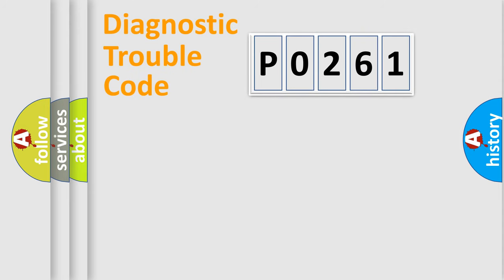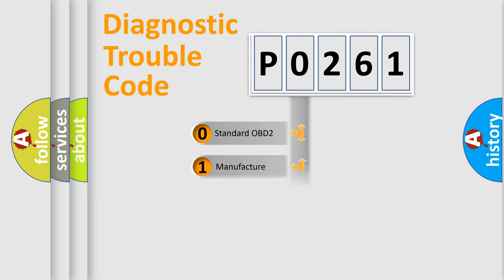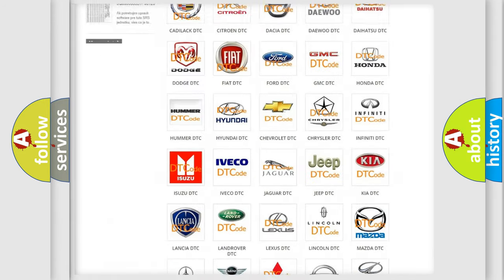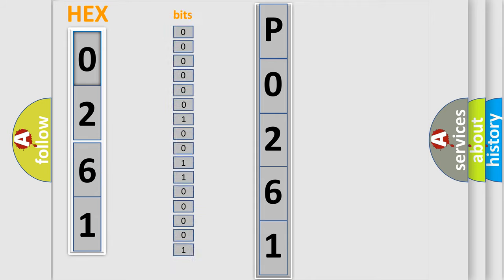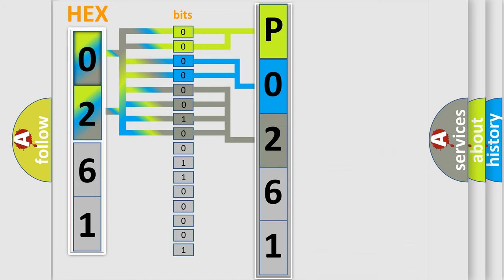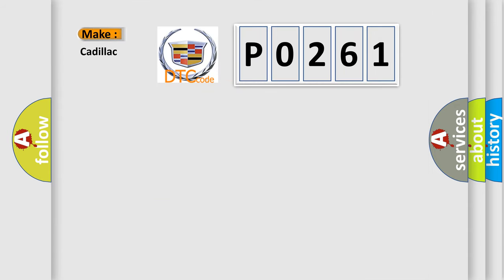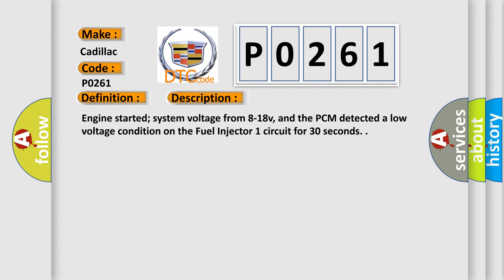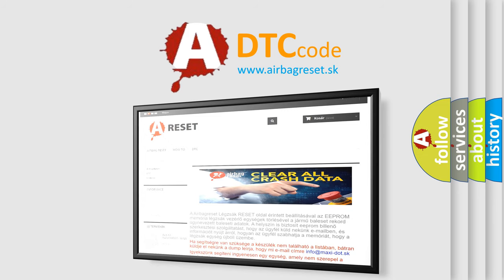DTC cadillac P0261 Short Explanation